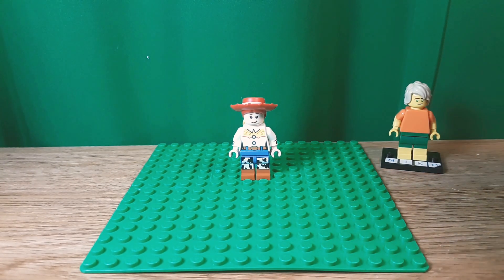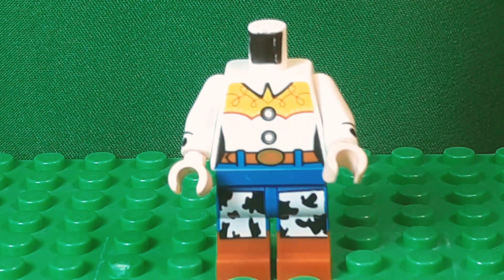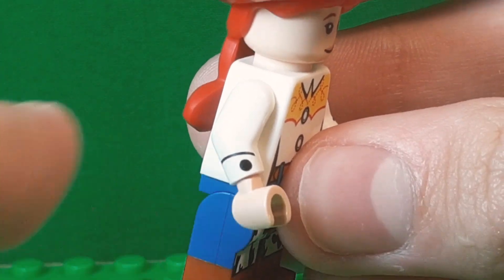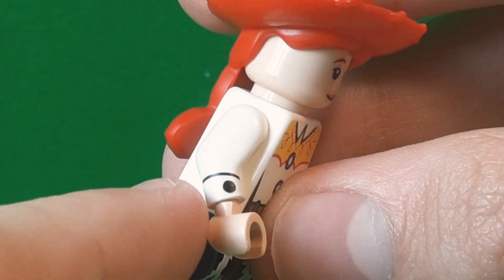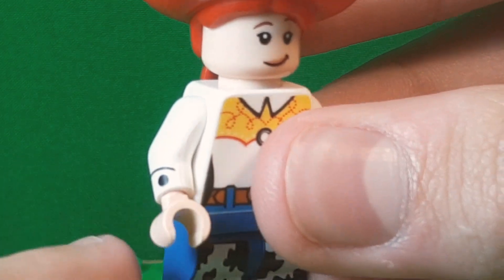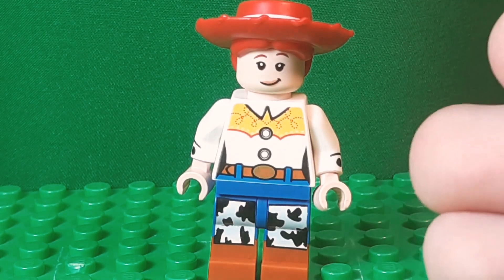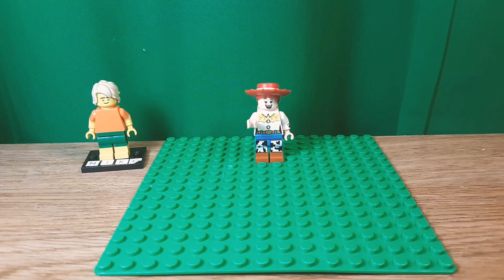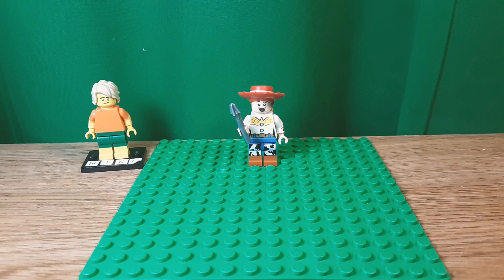How to build a better Jessie from Toy Story 4!📌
"If ya get my point!"